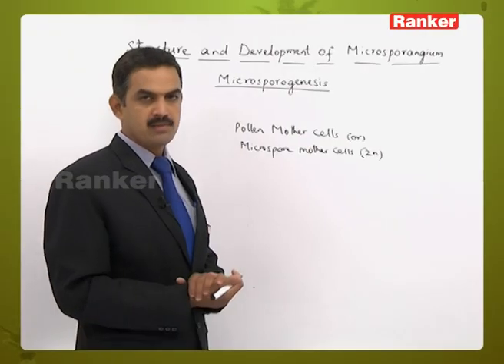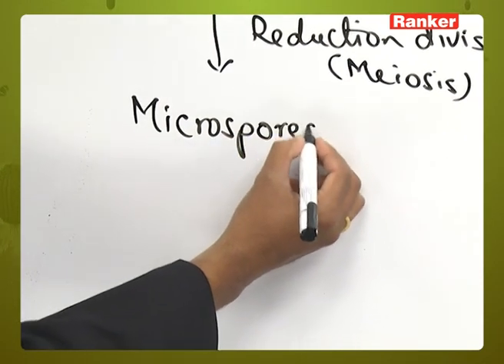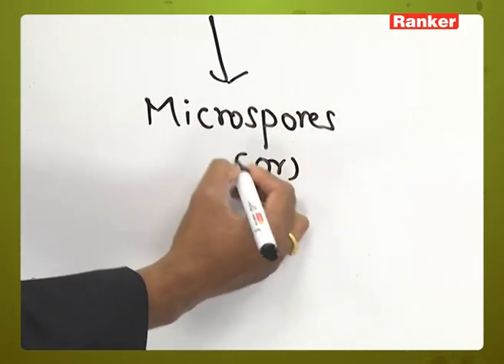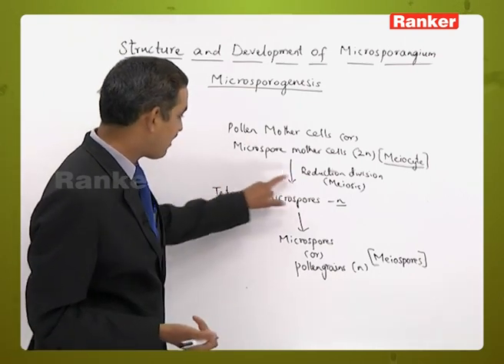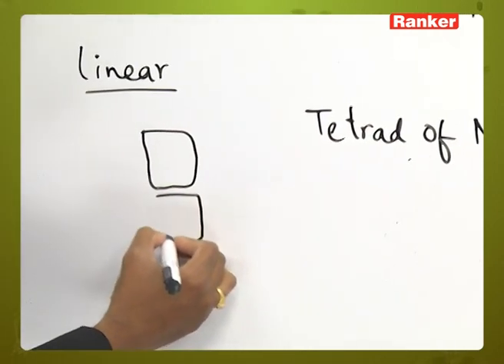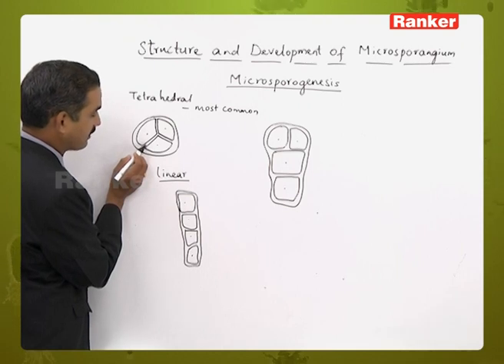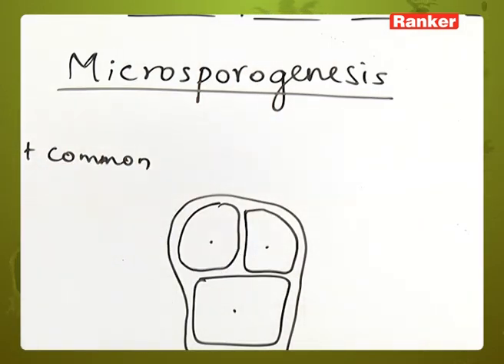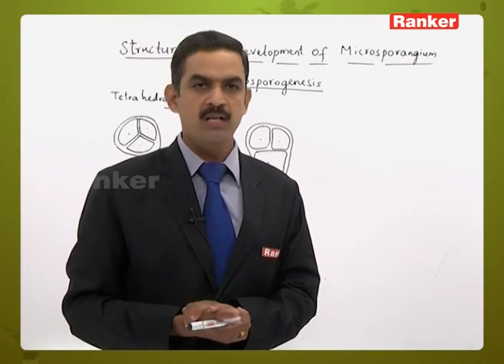EAMCET BOTANY 3 Microsporogenesis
This lecture video primarily deals with the Reproduction in Plants - Structure and Development of Megasporangium (Microsporogenesis) which is enclosed with Botany and is briefly explained by P.Janakiram Sir